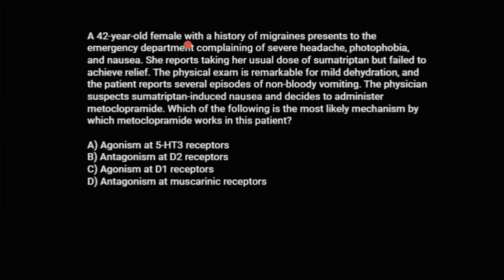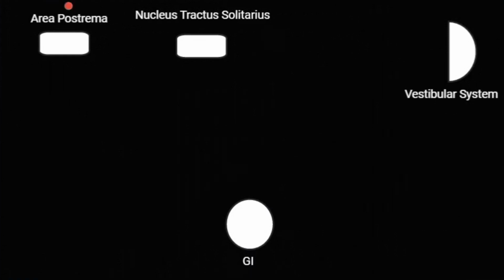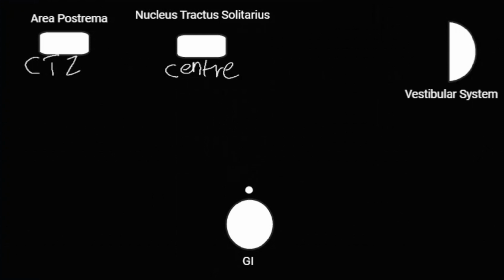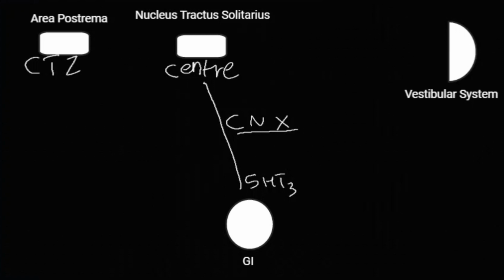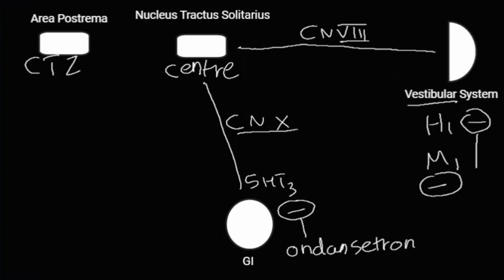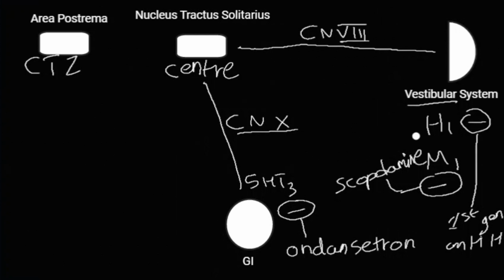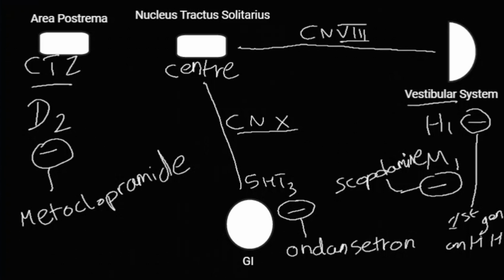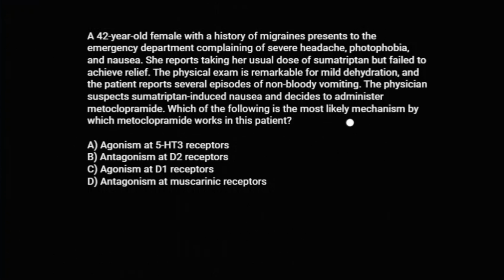Antiemetics (Question-Based Learning)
Learn about some important antiemetic drugs in this question-based session!